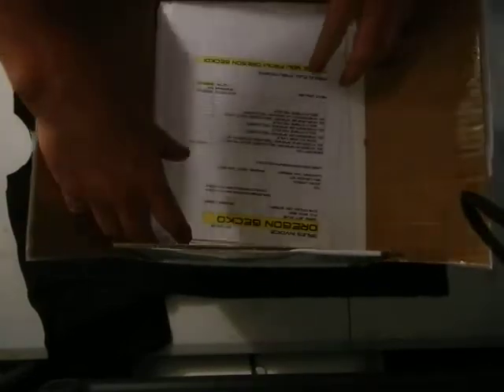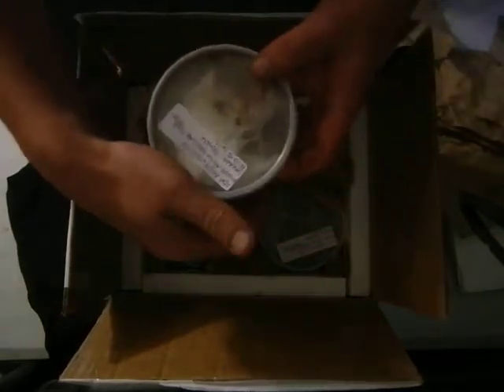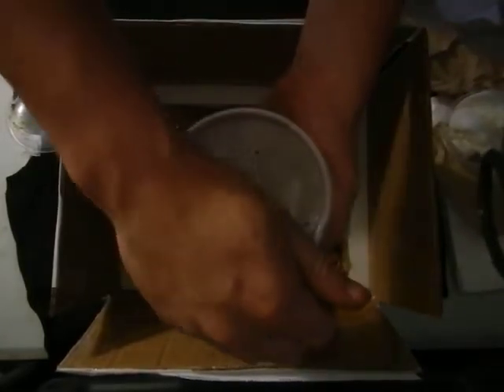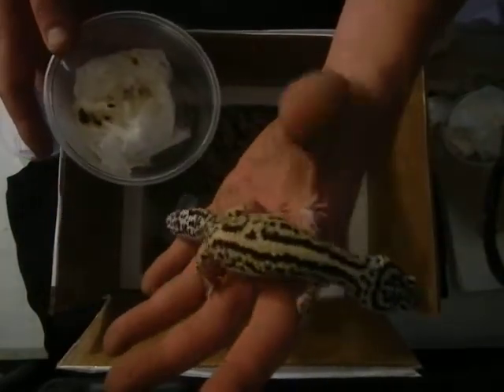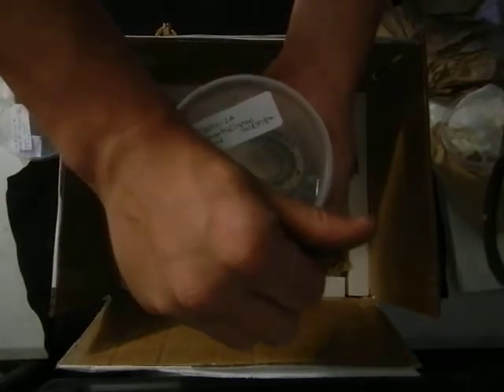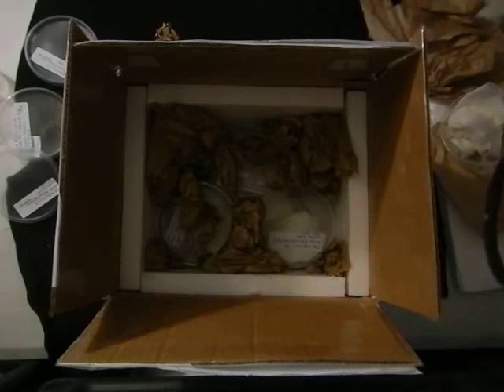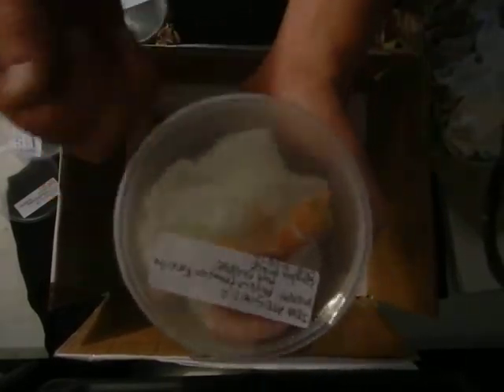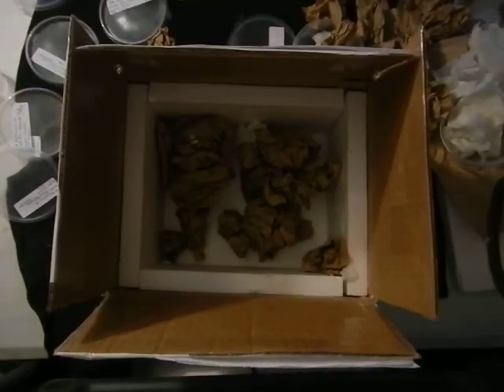Unboxing Leopard Geckos from Oregon Gecko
AfghanHalloweenBolds #1,#2,#3 adults, and one juvenile all female and one juvenile male, these are part of a 6 year project by Eric of Oregon Gecko, who has recently decided to get out of Leopard Gecko Breeding (hopefully not for good!)
Also we have a Male Afghan Emerine- just one outstanding project Eric has been able to put together and this guy is simply stunning, cant wait til it grows out and we can see what his true colors will be! Thank you Eric for everything!